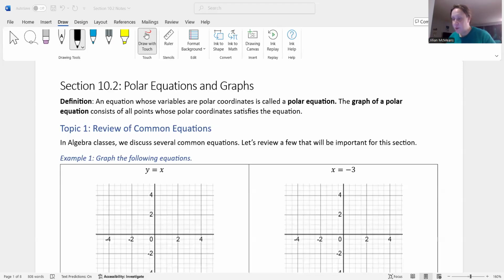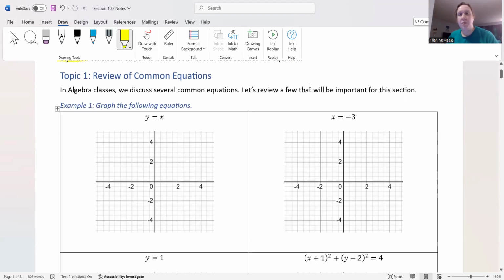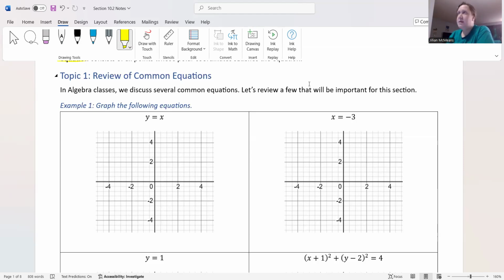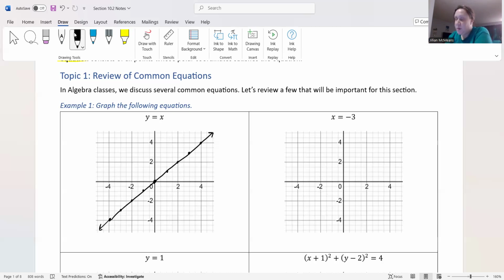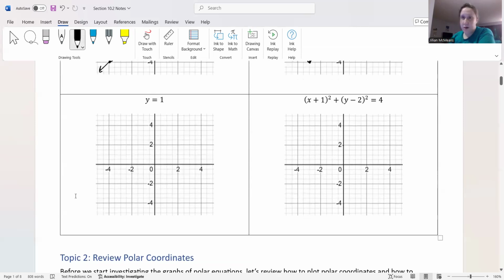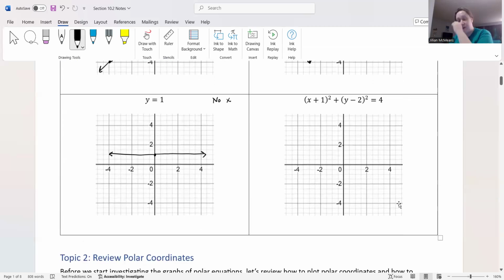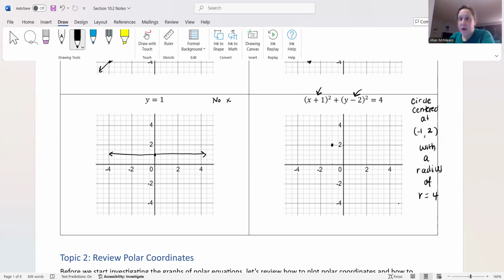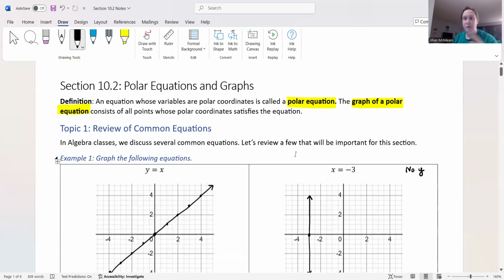M172 Section 10.2 Topic 1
Review of Common Equations in Rectangular Form